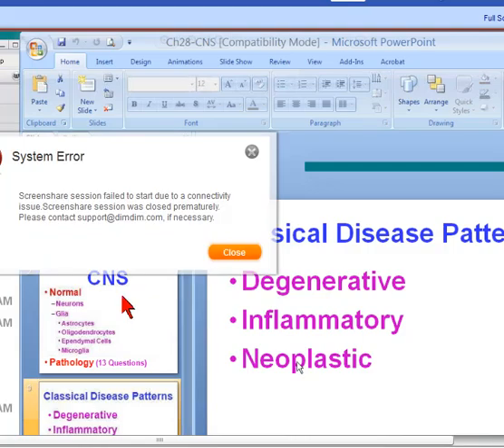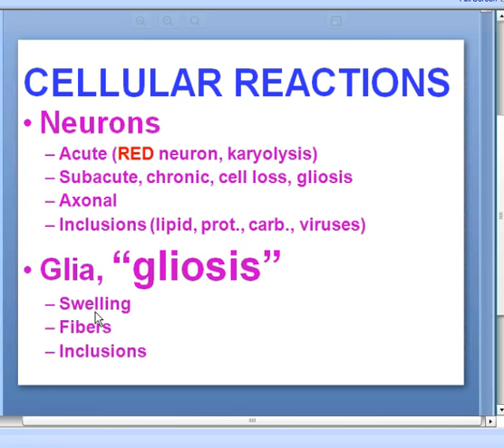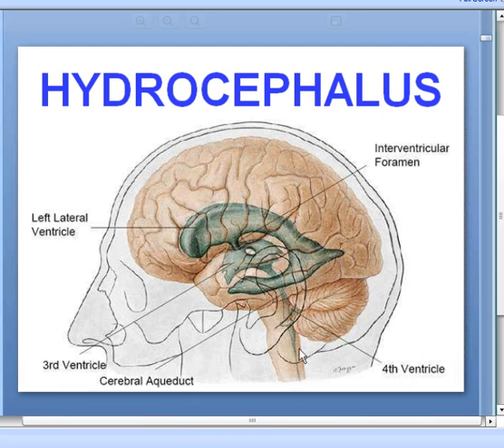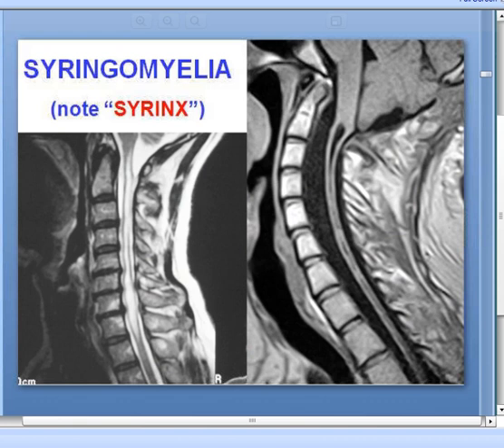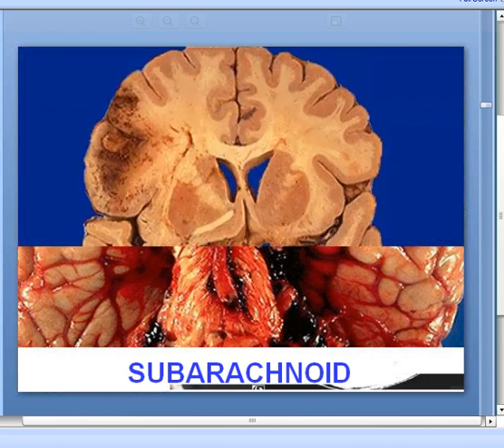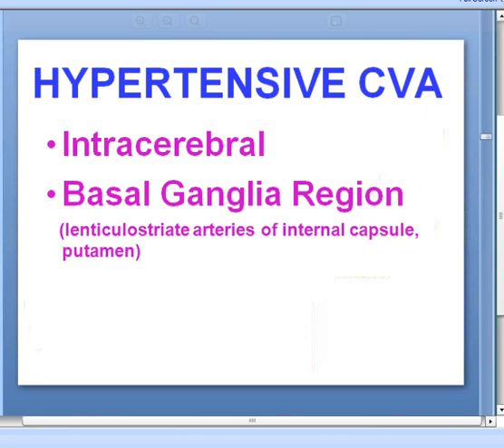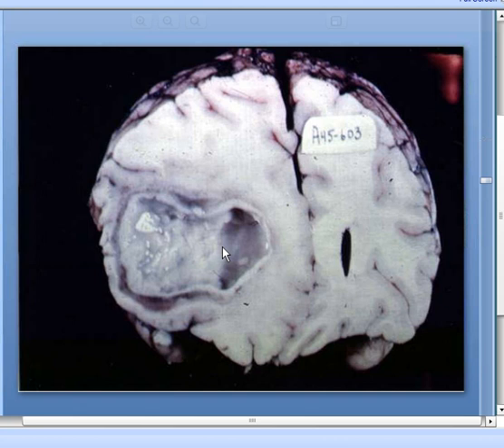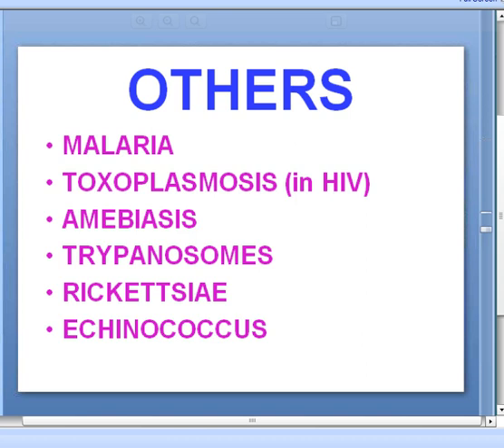Classical disease pattern CNS